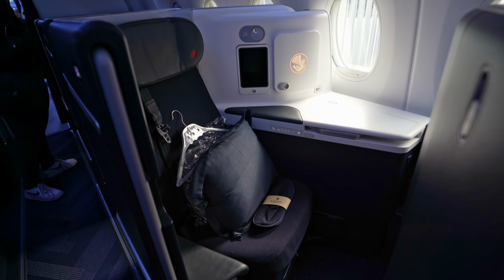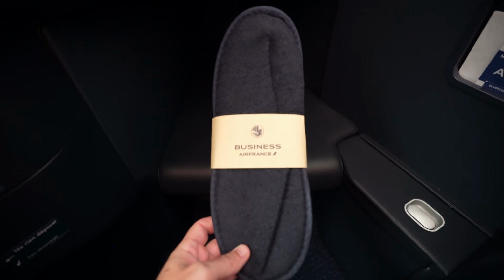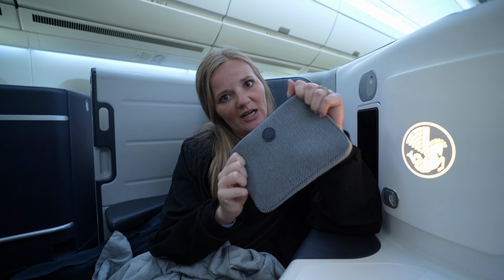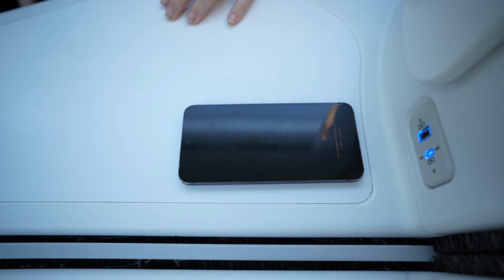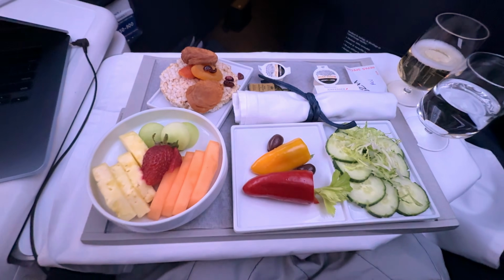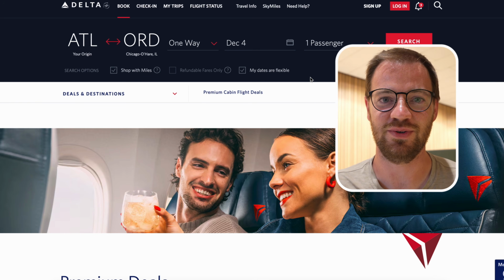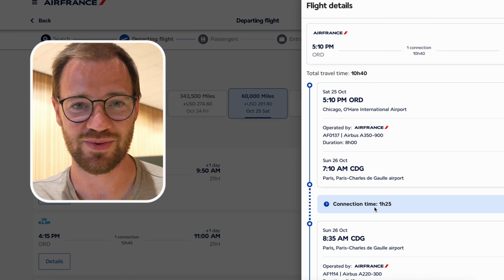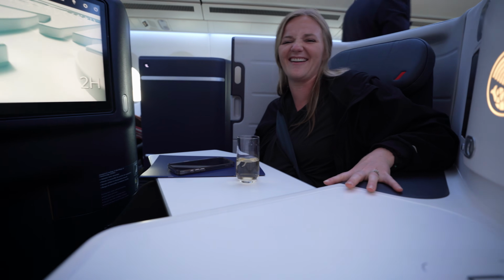We Flew on Air France’s NEW Business Class for Only $325!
We flew on Air France’s newest A350 Business Class — and unbelievably, it only cost us $325 out of pocket thanks to points and miles!
In this video, we’ll show you exactly what Air France’s new business class is really like — from the seat and cabin design to the food, service, and amenities. Plus, we’ll break down the hacks, tips, and tricks we used to book this $12,000+ flight for just $325.
If you’ve ever wondered how to fly business class for a fraction of the price, or you’re curious about Air France’s new A350 Business Class, this review has everything you need to know.

00:00 - Intro
01:12 - Boarding
02:22 - About the Flight
03:00 - Amenity Kit
03:55 - Seat/Food/Bathroom
08:21 - Lounge part deux
09:25 - points and miles talk
12:28 - funnies